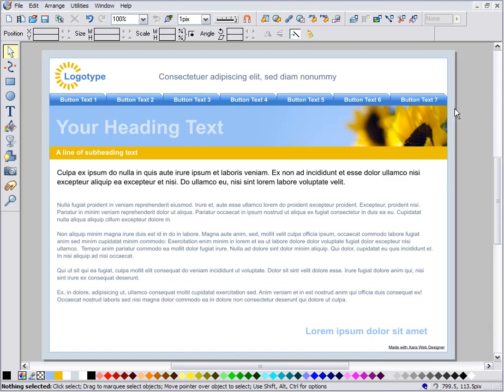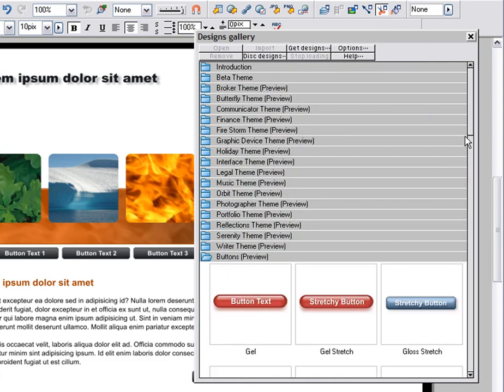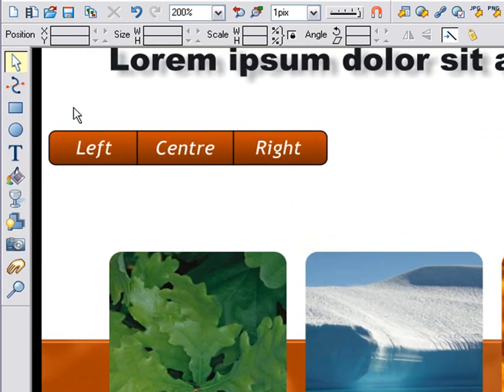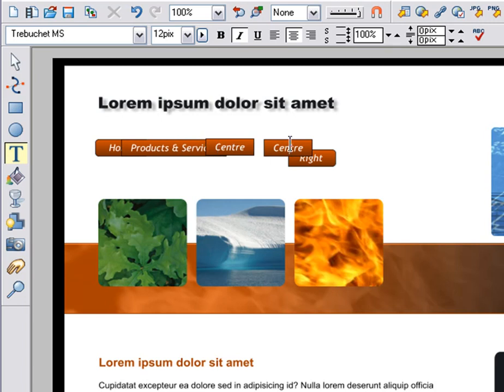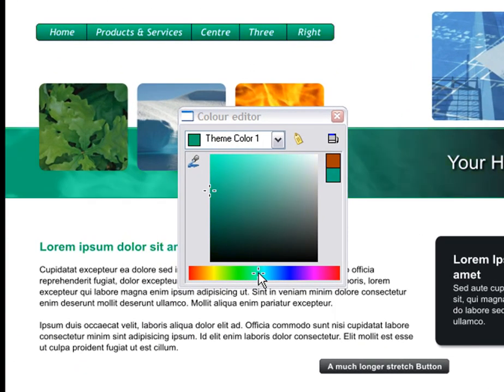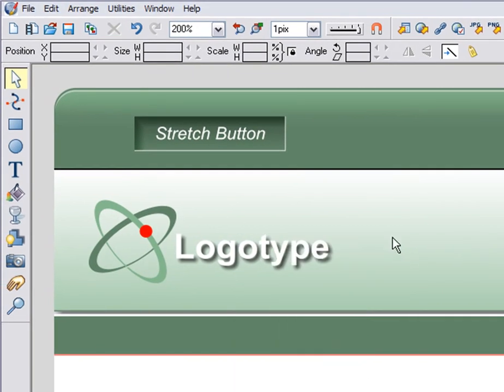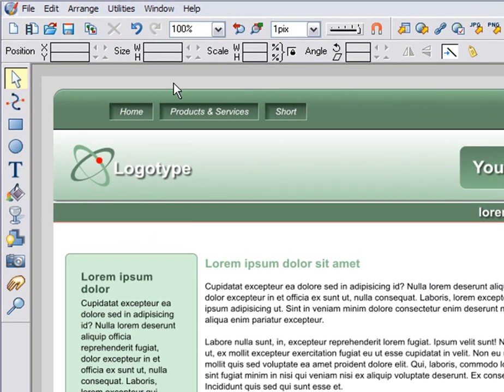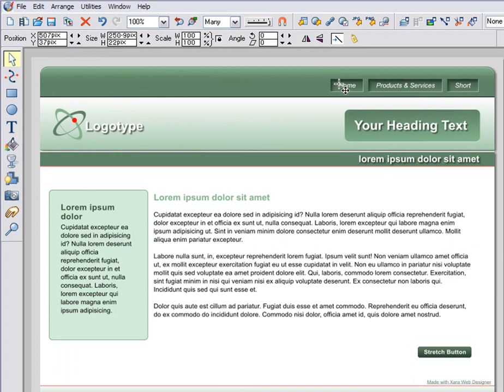Part 2: NavBars in Xara Designer Titles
A demo of how to create a button bar made from stretchy buttons in Xara Designer Pro, Web Designer and Web Designer Premium.